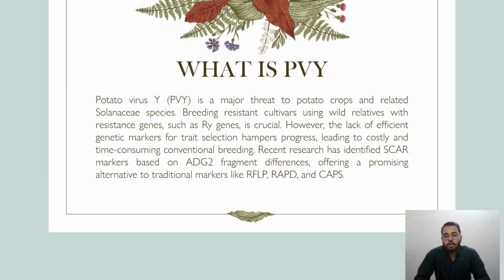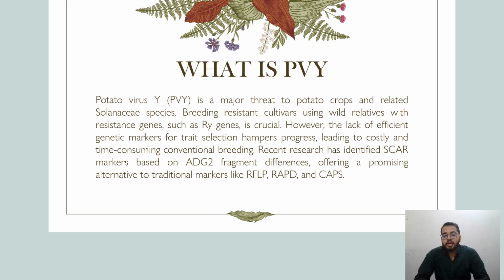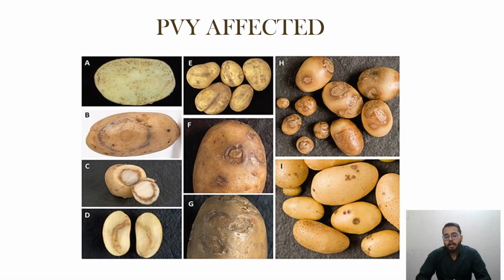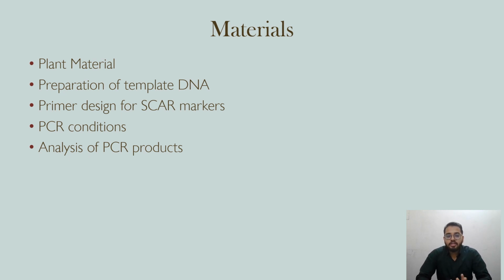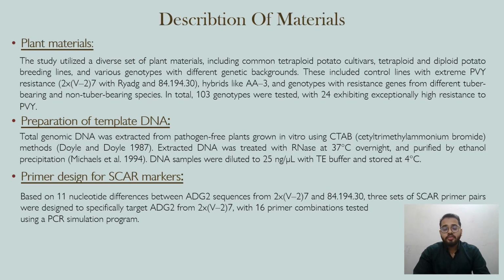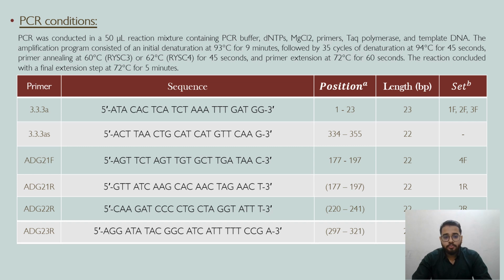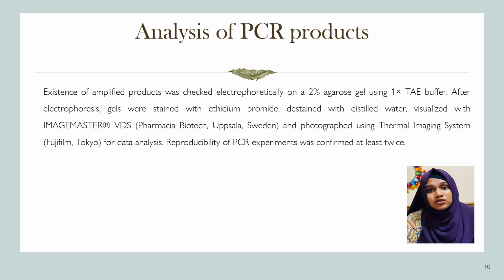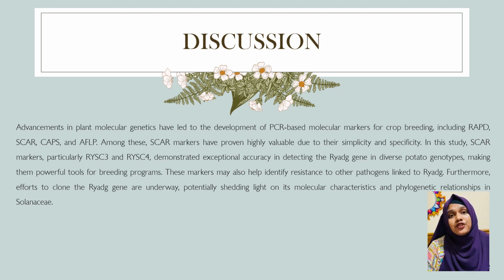Presentation Of Development Of Potato SCAR Markers TO The PVY (CSE115)